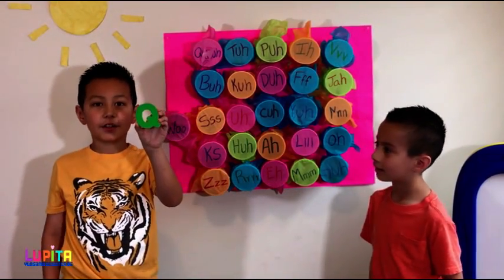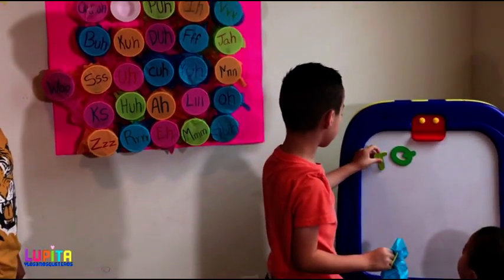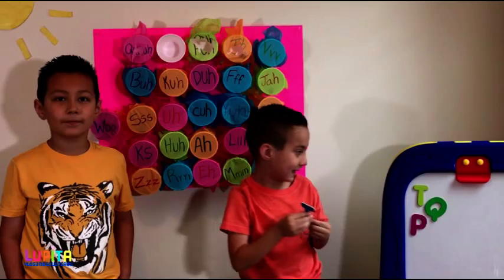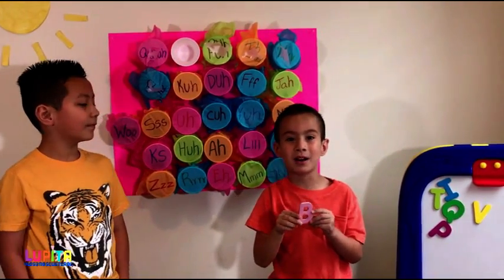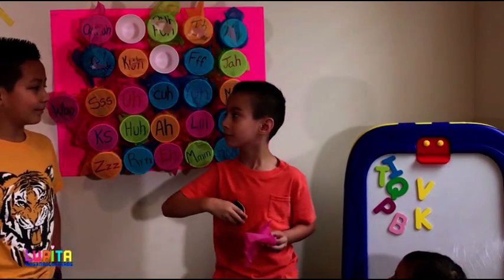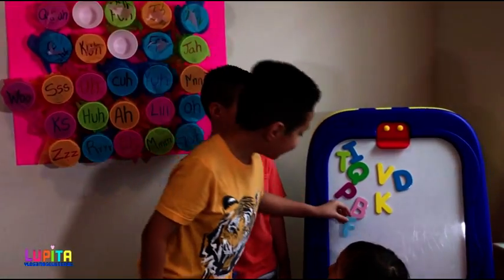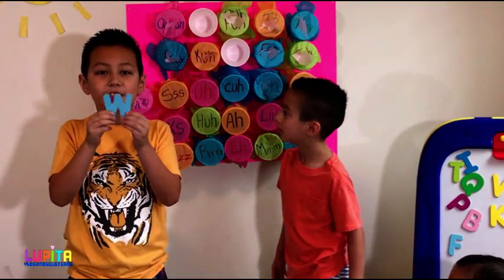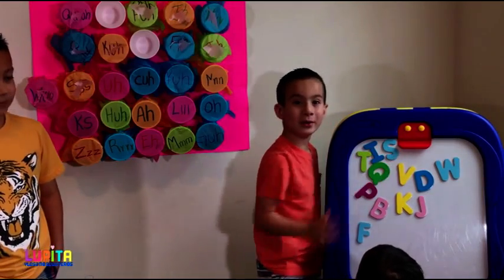ABC Phonics Guess What Letter Makes Each Sound Educational Video for Kids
Learning Letters ABCDEFGHIJKLMNOPQRSTUVWXYZ.
Educational video for kids.
Guess which letter makes each sound!
Alphabet phonics.

Si te gusto el video dale un like! y no se te olvide visitar mi canal para mas videos educativos!

Colorful ABC Mini Castle Educational Video to Learn the Alphabet Letters and Numbers from 0 to 9